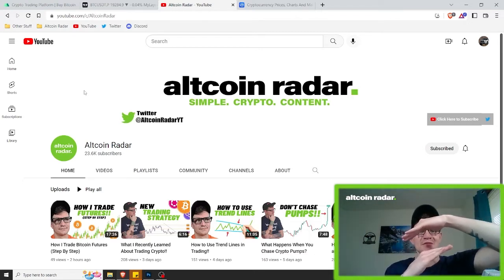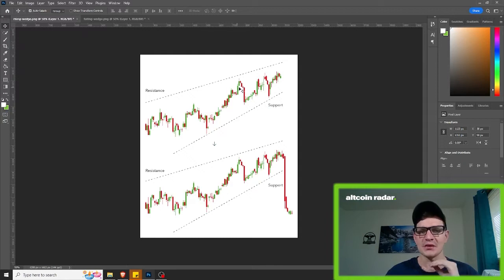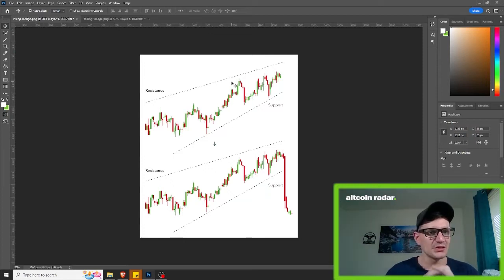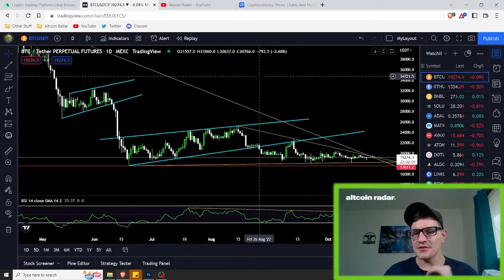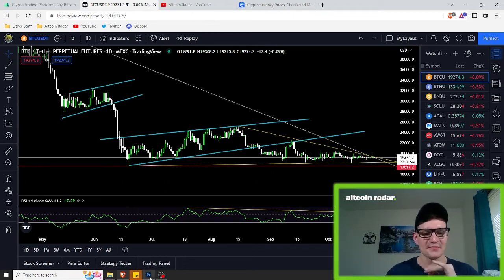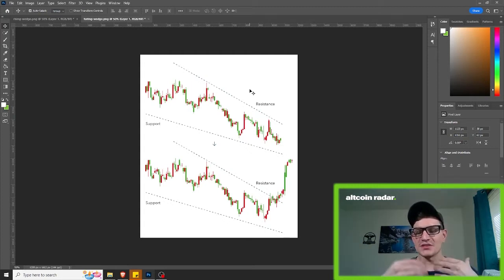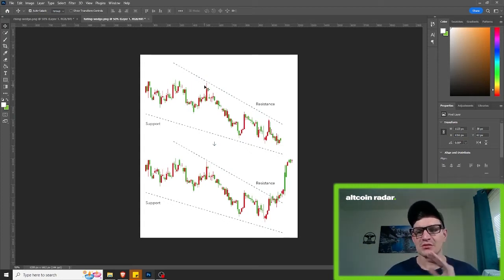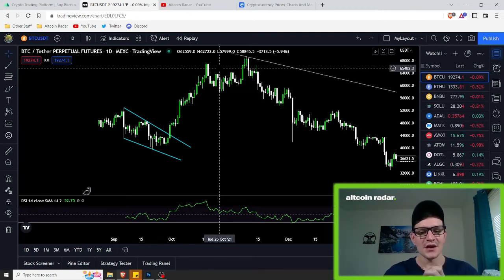What is a Wedge Pattern in Trading?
Hey crypto fans! Many people have asked, what is a wedge pattern in trading? And in this video, that's exactly what I'll be talking about.

Trading patterns and technical analysis helps traders identify trends within the market so that they can make better decisions when it comes to trading the market.